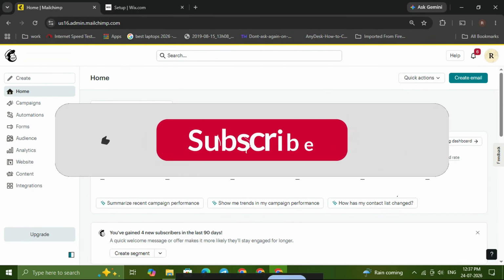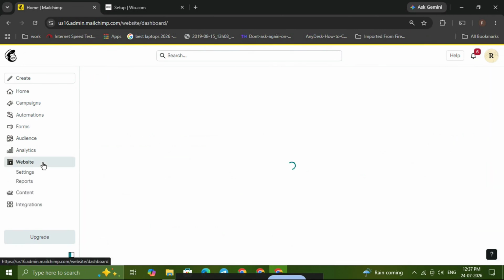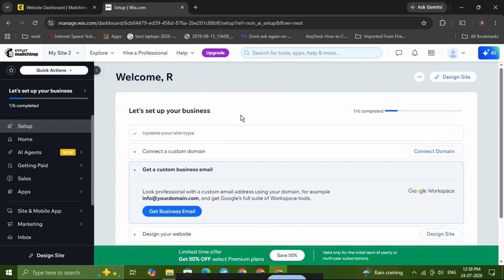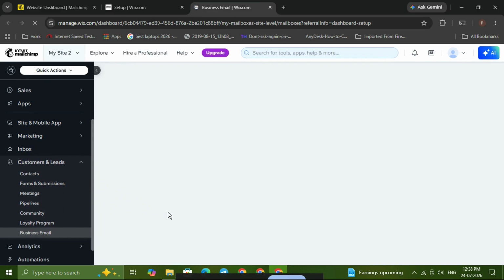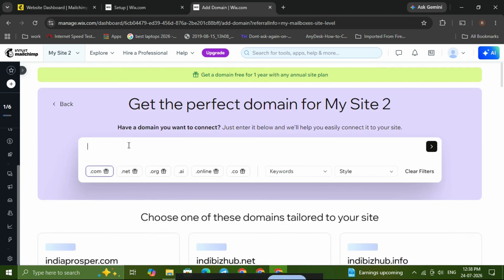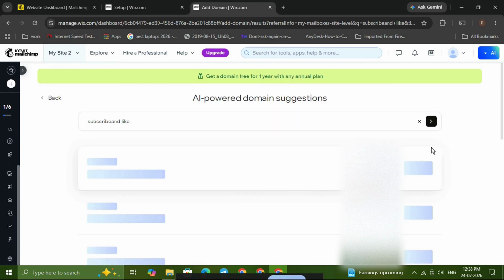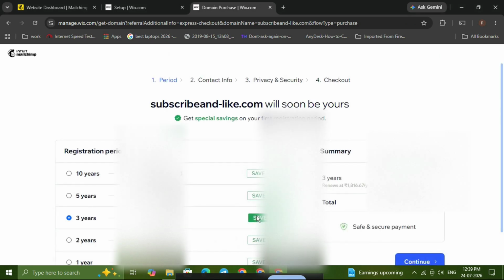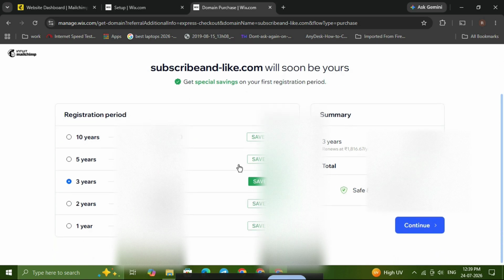How To Purchase A Domain In Mailchimp (Step-By-Step Guide)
Learn how to purchase a domain in Mailchimp step by step using the Website and Wix setup flow. This guide walks you through connecting a domain, choosing an extension, and completing checkout with confidence.

🕚Timestamps:
00:00 Introduction
00:22 Go To Mailchimp And Open Website Settings
00:45 Click Go To Wix And Start The Setup Flow
01:06 Choose Business Email And Connect A Domain
01:34 Search For Your Domain Name And Select An Extension
02:00 Get The Domain, Choose Buy Domain Only, And Continue
02:28 Select A Plan, Pay, And Finish The Purchase

✍️What You'll Learn In This Video:
• How To Purchase A Domain In Mailchimp
• How To Navigate The Mailchimp Website Setup Flow
• How To Connect A Domain Through Wix
• How To Search For And Choose A Domain Extension
• How To Complete The Domain Checkout Process

💡Pro Tips:
• Keep your domain name short, memorable, and easy to spell.
• Double-check the pricing before you pay so you know if extras are included.
• Choose a domain extension that matches your brand and audience.
• Review your email and website setup carefully before confirming the purchase.
• Make sure you’re signed into the correct Mailchimp account before starting.